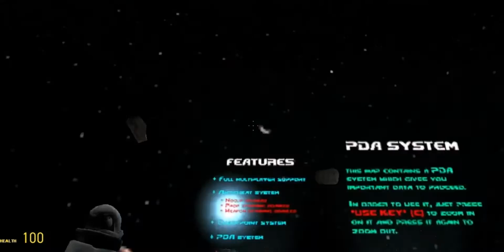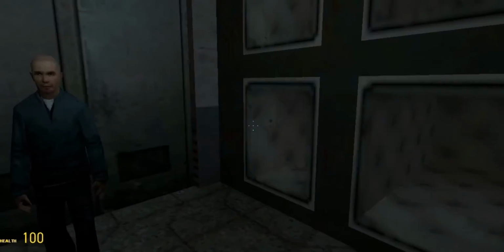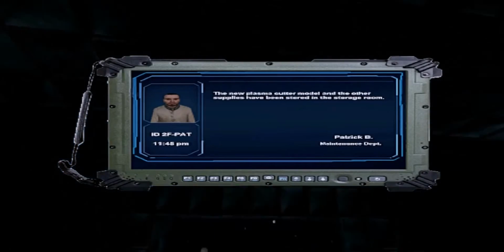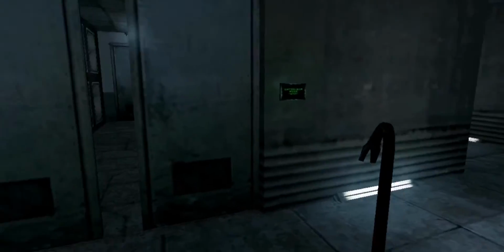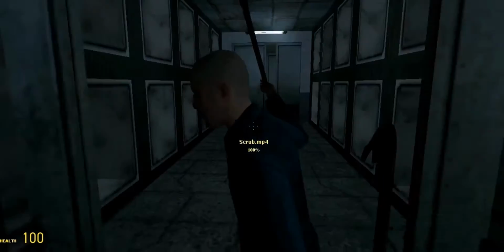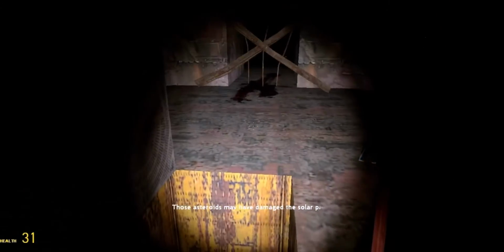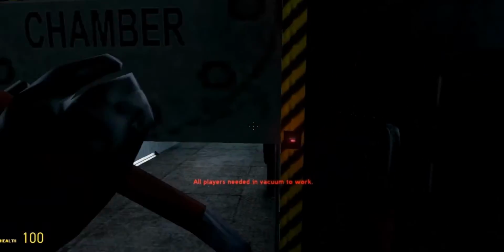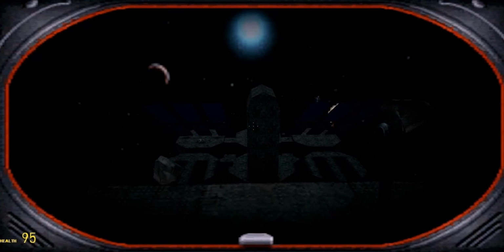Garrys mod horror lost souls of igneon why you so scary!!!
why did you do that why